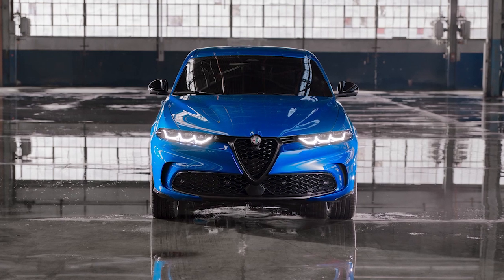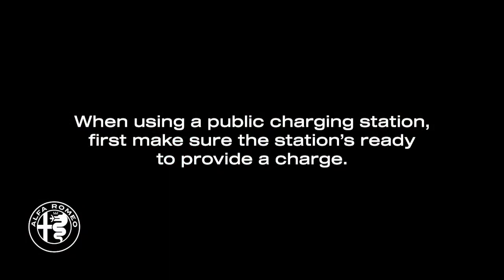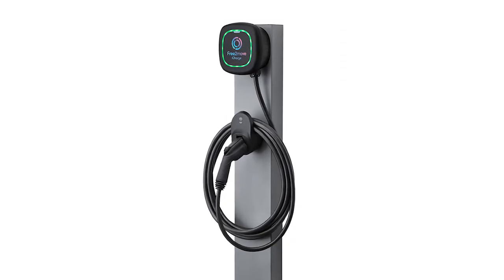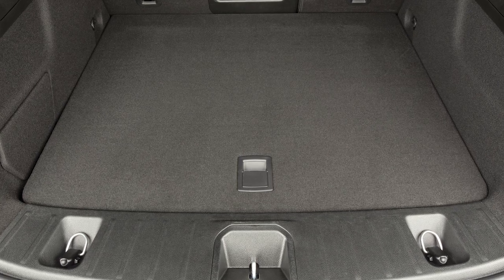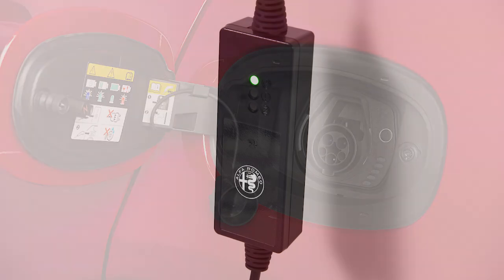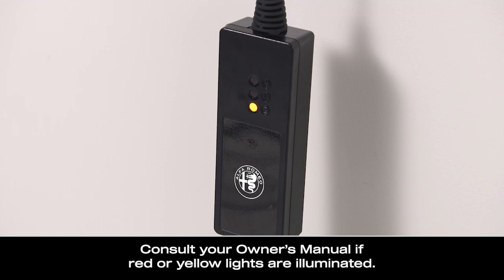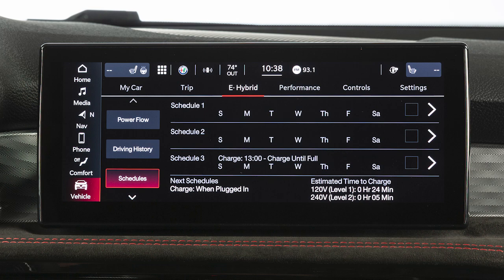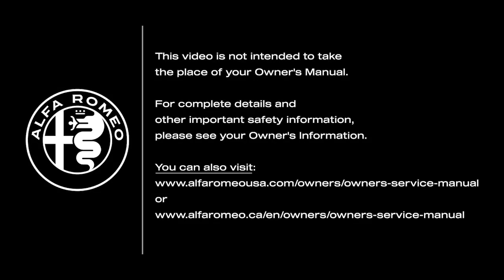Charging Your Vehicle | How To | 2025 Alfa Romeo Tonale PHEV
Your Alfa Tonale PHEV connects to an electric charging station, either via home install or at a public EV charging station. Learn how to charge a car battery with this official OM video.